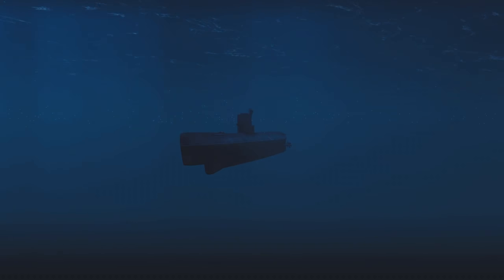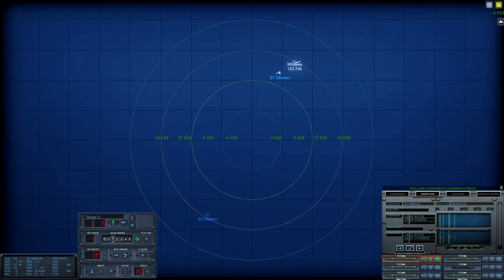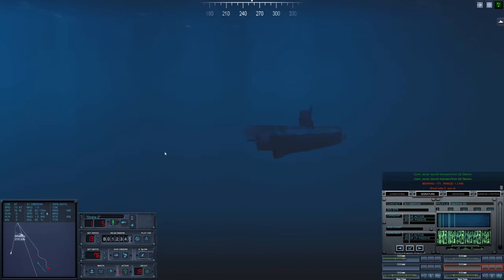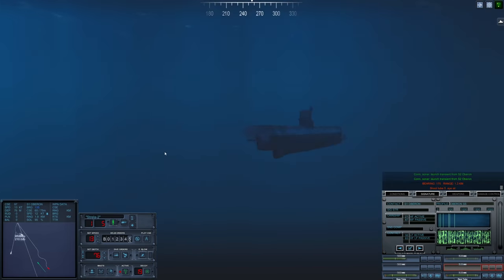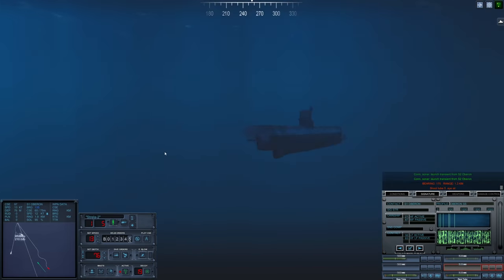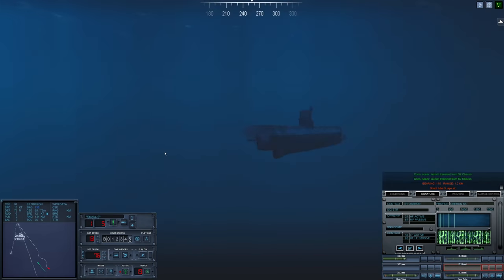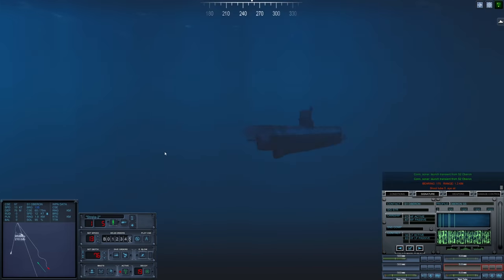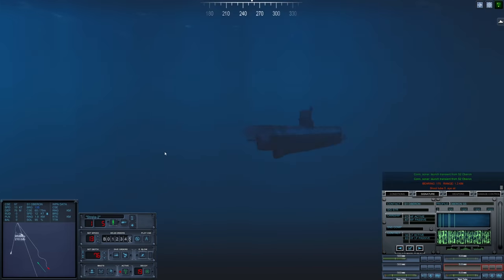Cold Waters: Dot Mod || 1984 USSR Campaign || Ep.2 - So I Started Blastin'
Jeannette B.       Edward D.               Tom -
Jonathan C.        Walter Ben A.         Jeff N.
Martin F.              The13oogeyMan   Christopher M.
Jack W.               Splinter00S             Ian
Denise T.             Wulfy                       Monot
Maggie S.           Sandyin307102      Niki V.
kingster1988      Snekbit                   Sandy
Snigie                   Daniel L.                Remy L.
Donald J S.         N                            Qorgyle
Bayard T.             Killian                     Peter N.
Felipe V.              Gherthort               Royal G.
JG1_Wilhelm      Teutonic                Donik
David V.               Robert S.               Scott V.
Robert B.             myndstrip             Strykr45
Dakota W.           Brian H.                 Metz Dakka
Bearded P.          TheAceDanger     Sean O.
John W.              Frosty S.                Mork_417
CaptainTom75  Theodore R.          Boslandschap
Alexander H.     Giantman407        Geoff W.
Paul B.                Anthony                 Logan R.
Lucas N.            Selerious                James G
Adam B              Bigmanmax           IIILegend
Cody H.              Becki                       Ally M.
VK4501             Joeseph R.             Benjamin T.
Yoosta                Rowdy                     Kim J.
Juanita B.          TsunBaka_C.          Bleyse
Richard L           No Way Out           Kimmel C
Jackal078         Robert F.                 A.C Benton
VF-114 Jock     Michael M.             Daniel G.
RyanWatson     Kyle T.                     Micheal D
Bimbkin             Chris A.                   Nick L.
Jonathan I.        Ren                         Ally M.